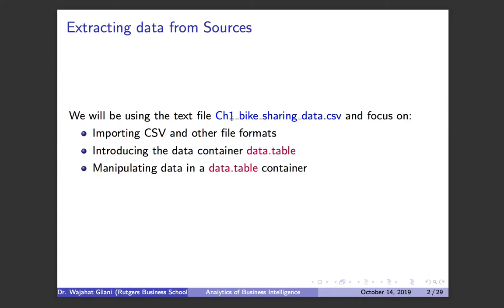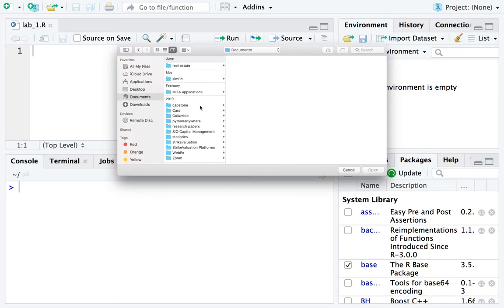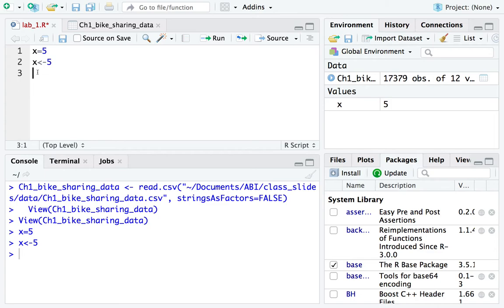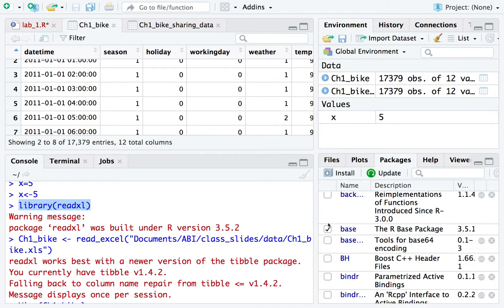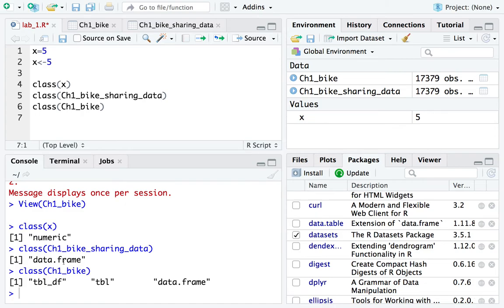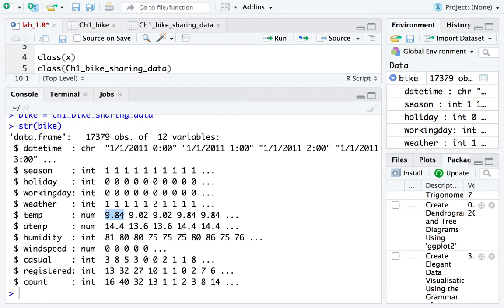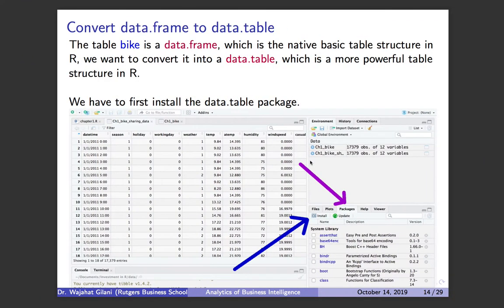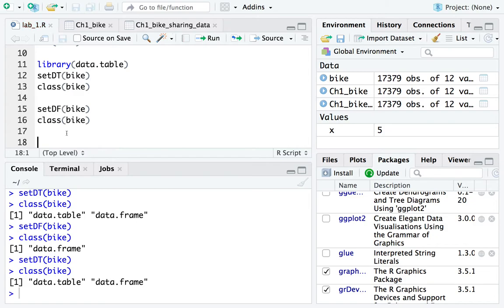Analytics of Business Intelligence Lab # 1 (Load Data, data.tables) - Part A